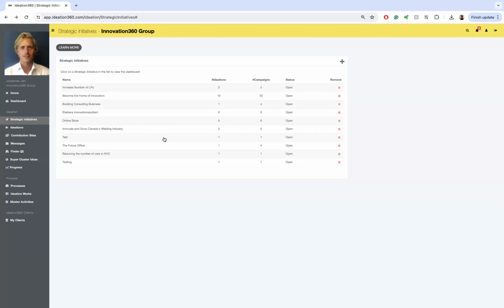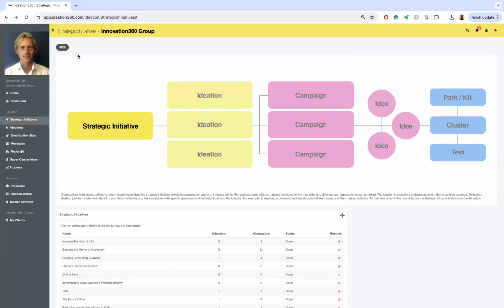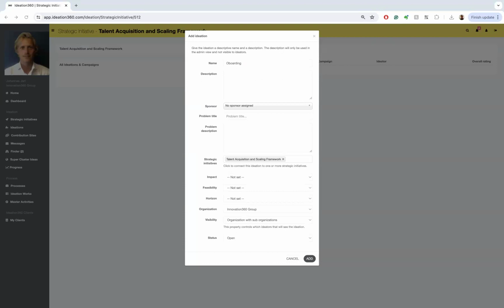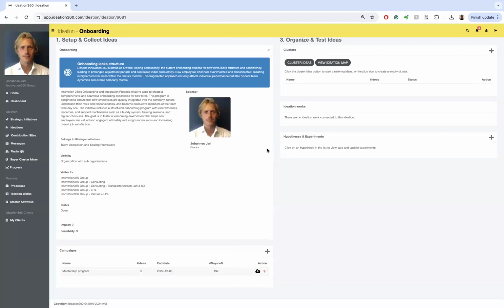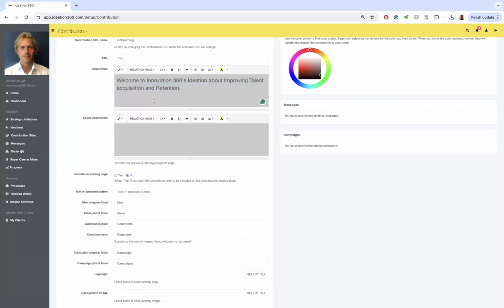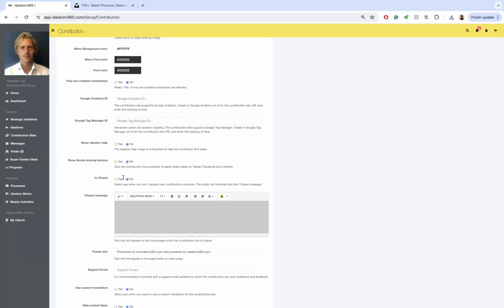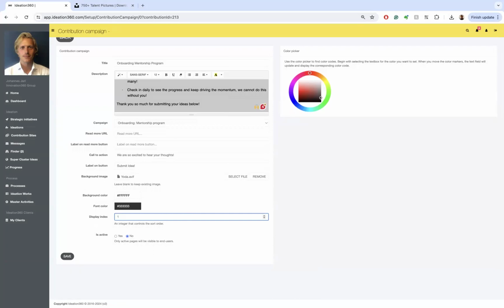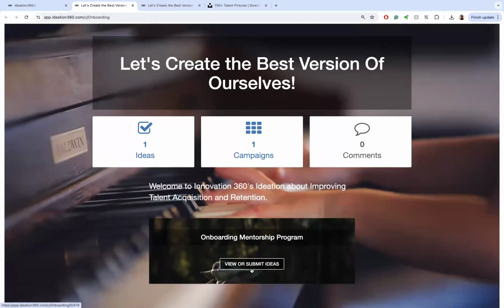Tutorial Contributions Campaign